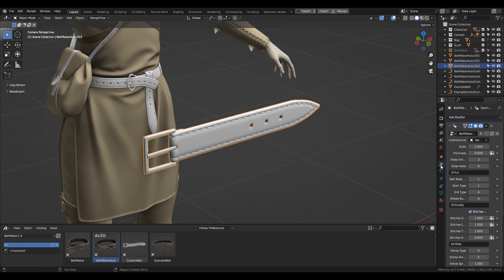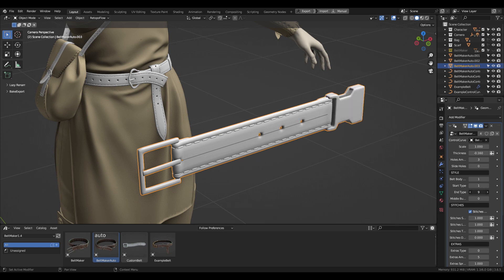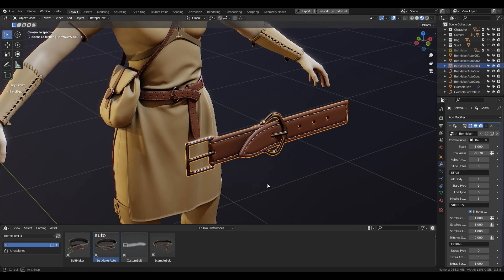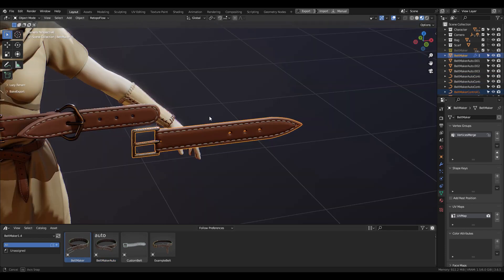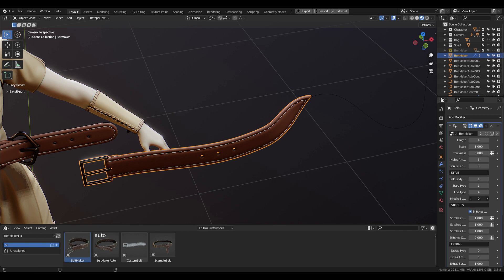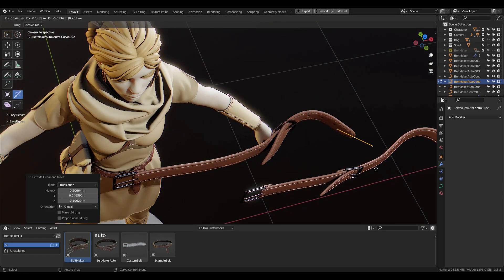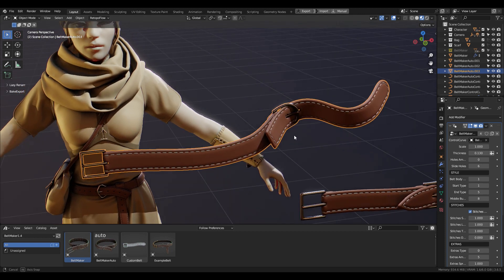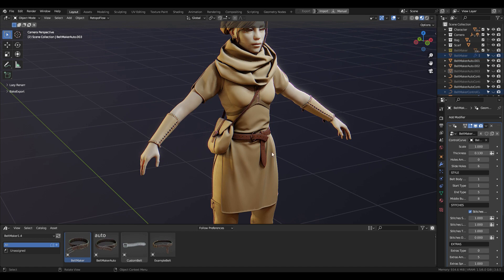Belt Maker 1.4 Thickness update - Belt Maker Auto recap - Belts Timelapse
00:00 Belt Maker 1.4 Thickness Update
00:52 Belt Maker Auto recap
02:14 Timelapse